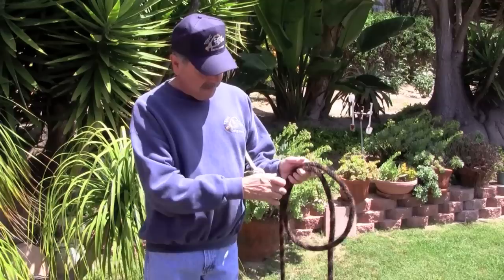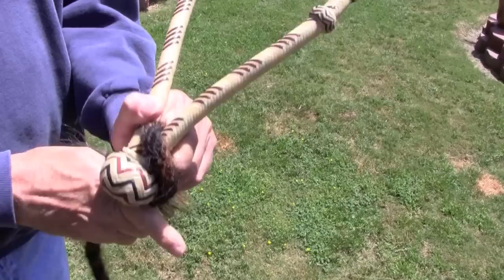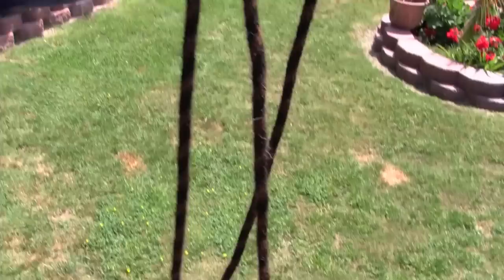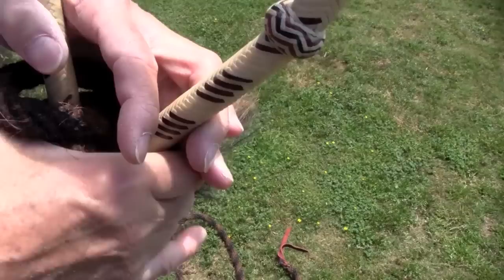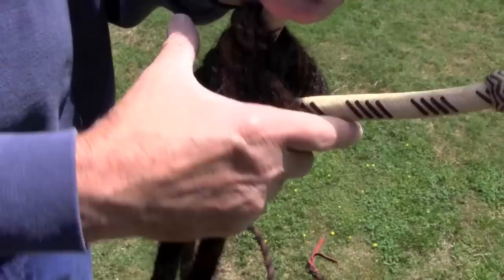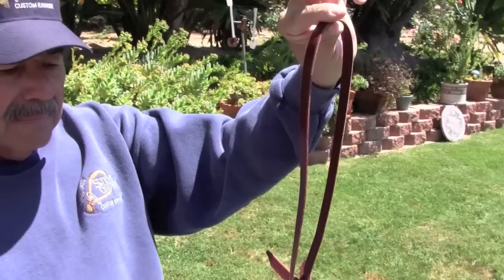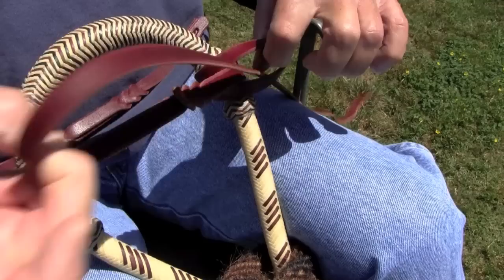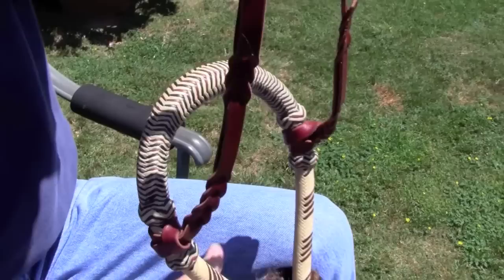Steve Guitron - Tying a Mecate to a Bosal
Here I show you how to tie a mecate to a bosal, and also show you how to tie the hanger to the bosal.